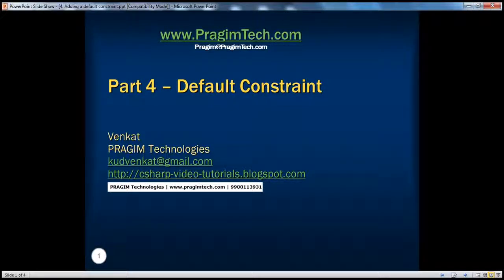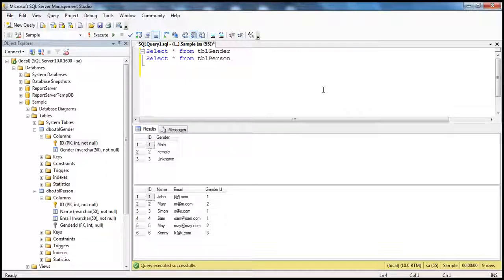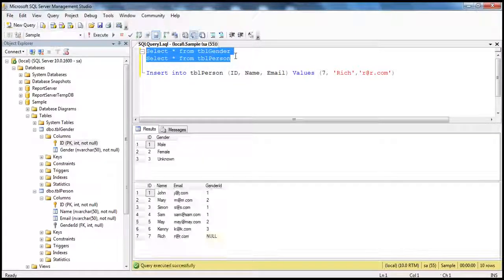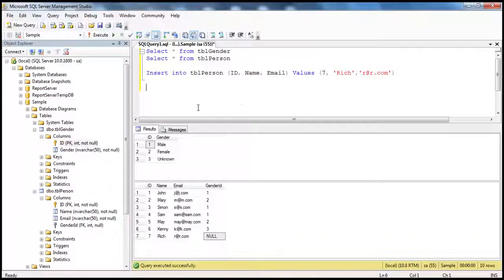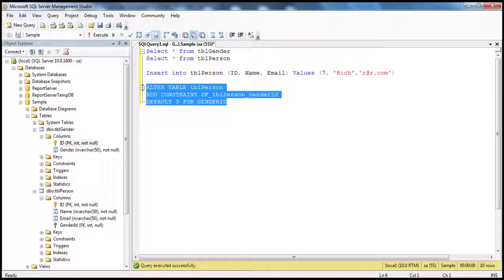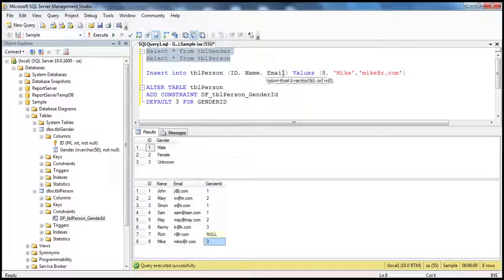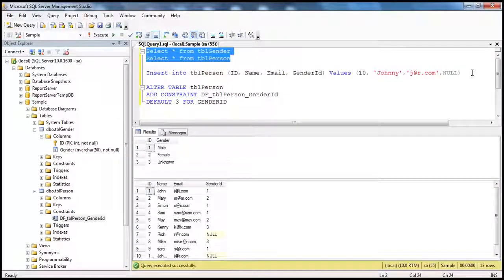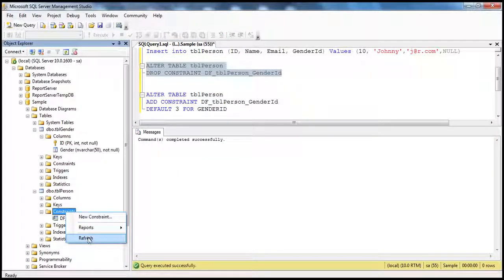Programming of SQL queries(28)